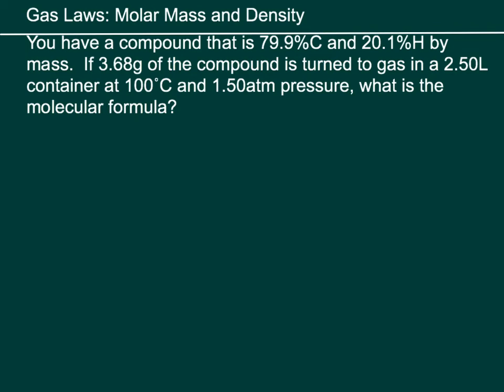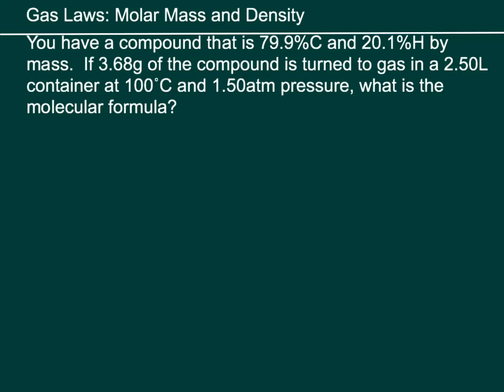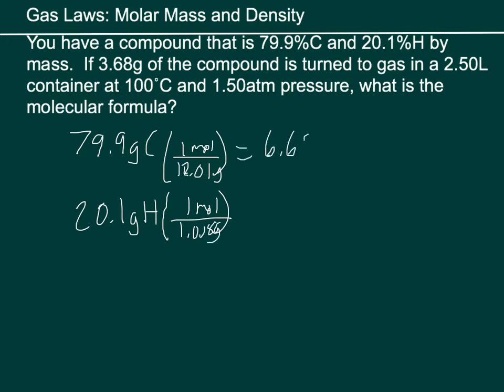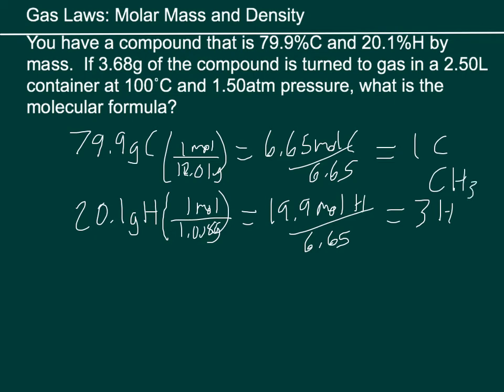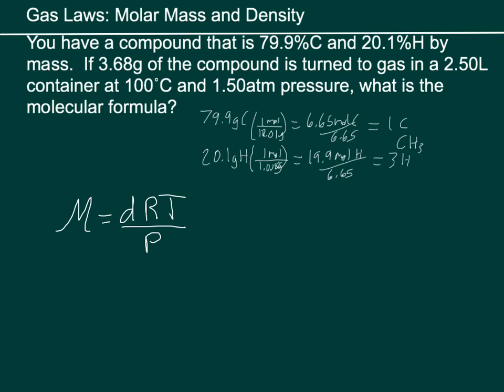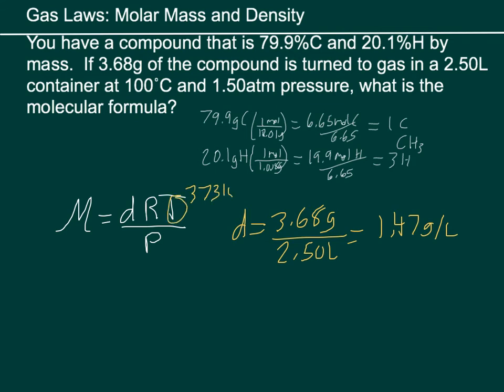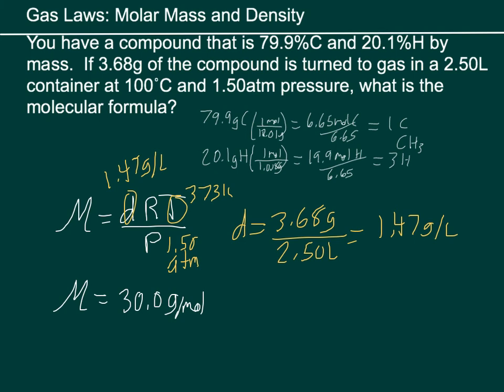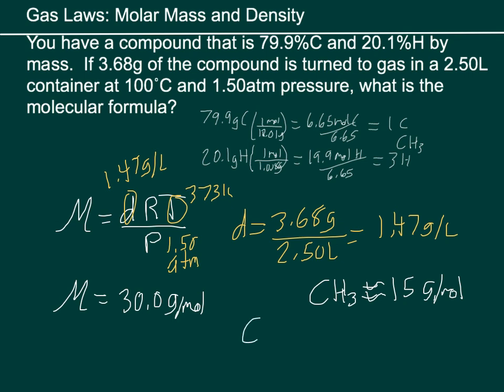4 Molar mass and density of gas